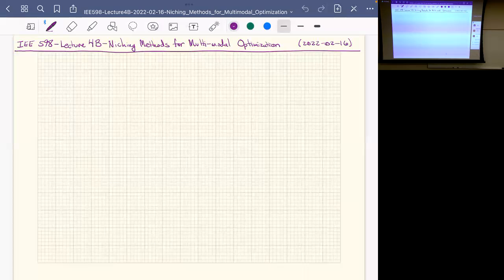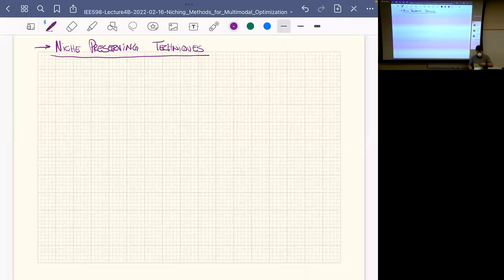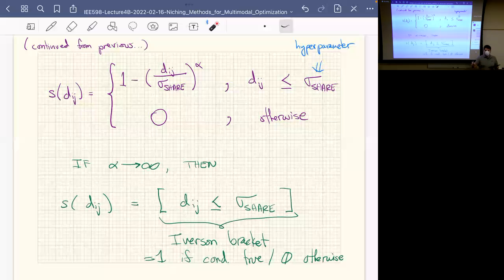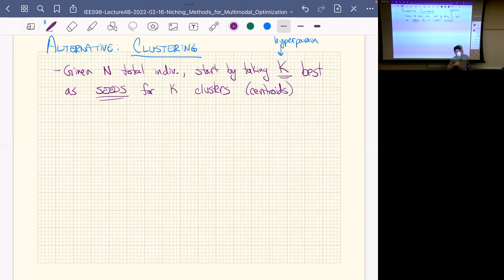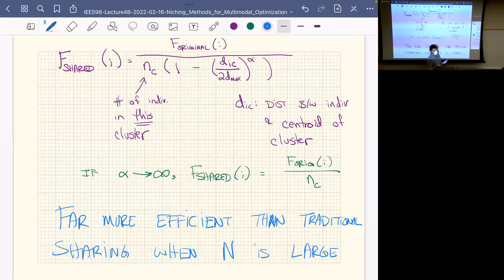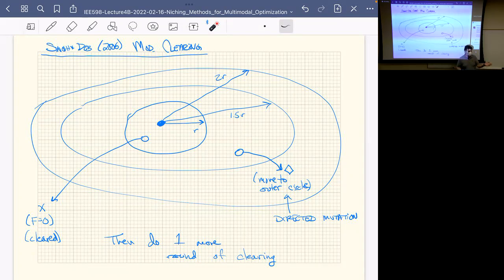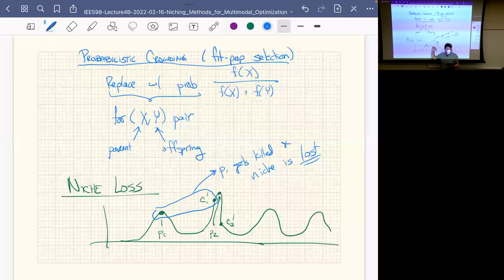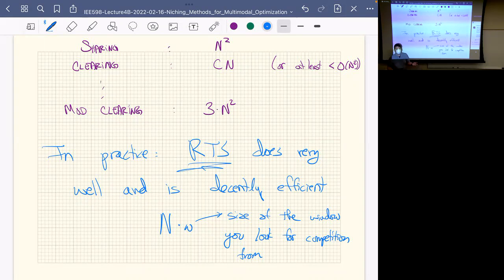IEE 598: Lecture 4B (2022-02-17): Niching Methods for Multimodal Optimization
This lecture concludes our coverage of genetic algorithms for multi-modal optimization, with a particular focus on niche-preserving methods within multi-modal genetic algorithms. We cover generalized fitness sharing approaches, clearing approaches, clustering approaches, crowding and tournament selection approaches (including restricted tournament selection, RTS), as well as conservation based approaches (like the species preserving GA, SPGA). Each of these methods helps to maximize diversity over large scales in genotypic space while still providing optimization/selective pressure at smaller scales -- providing both exploration and exploitation. They are inspired by ideas from conservation biology and community ecology, with some approaches borrowing from machine learning (as in K-means clustering).